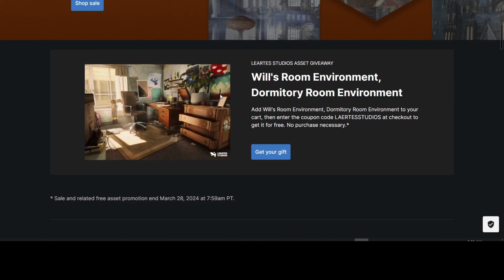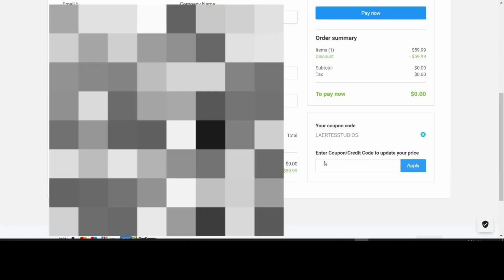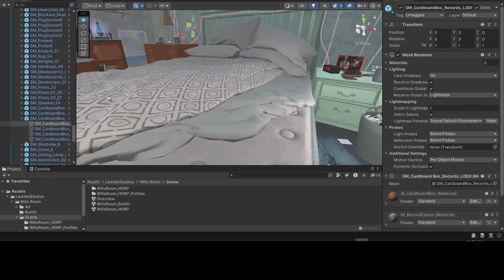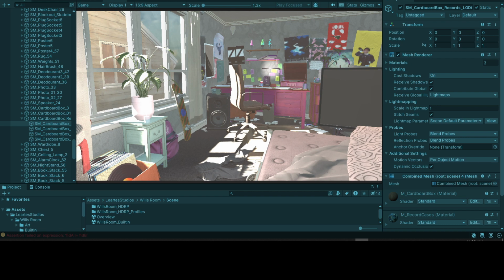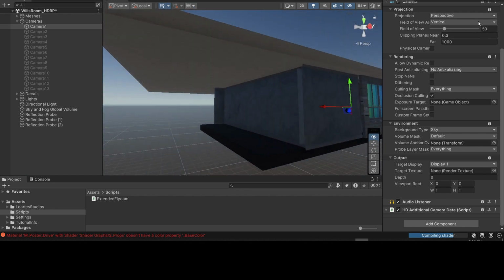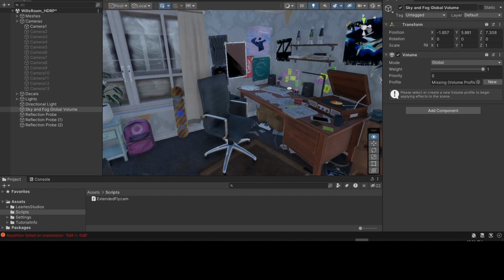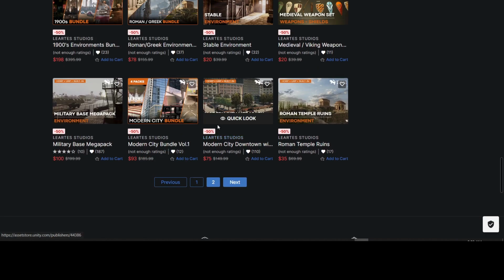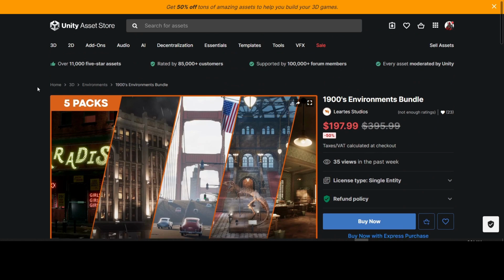Unity Asset Store Publisher of the Week - Leartes Free Asset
Check out the Unity Asset store publisher of the week sale. This week it is Leartes Studios. You can get their Will's Room modular environment for free: